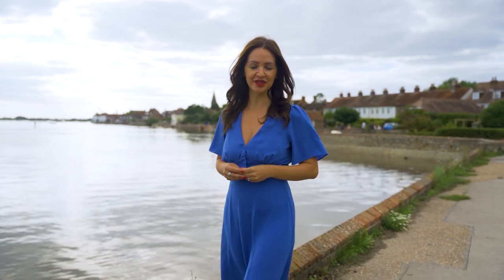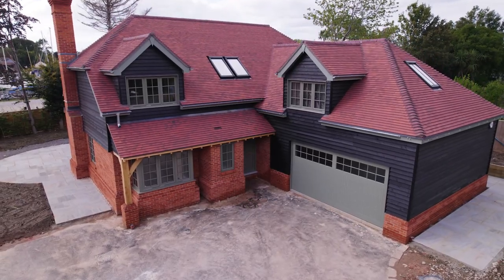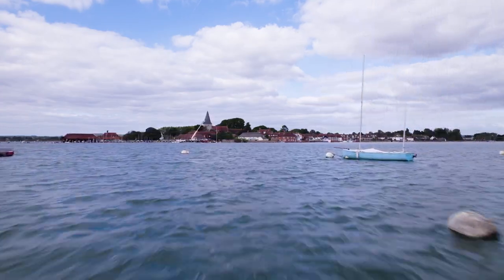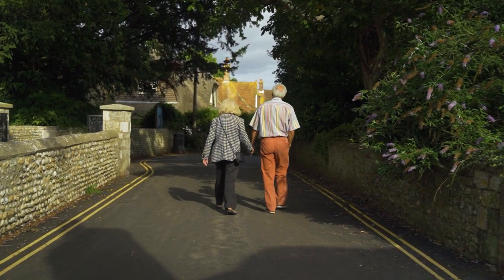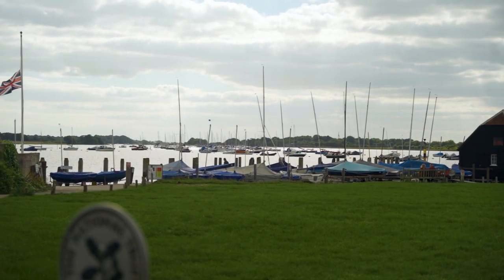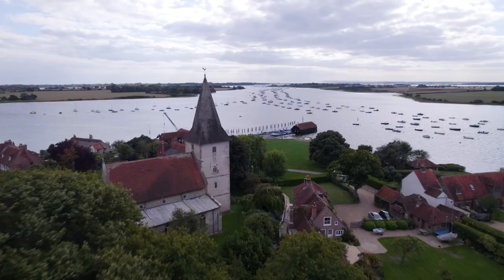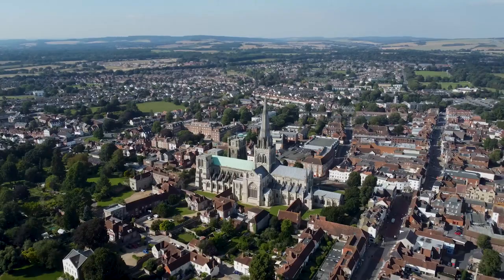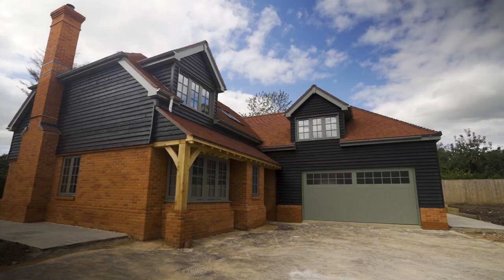Executive New Home in Old Bosham- Fine & Country Chichester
In the heart of Old Bosham, a highly regarded harbour village, just one road back from the waterfront, is this exclusive opportunity to purchase this New Build executive home ready for occupation in 2022. Guide Price £2,000,000 Freehold.

For more information or to arrange a viewing please contact Fine & Country Chichester.